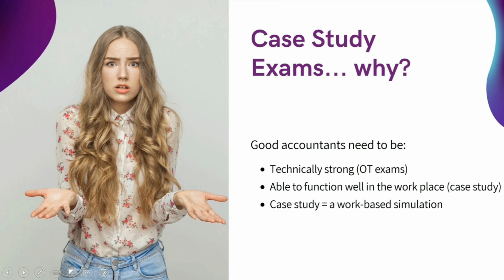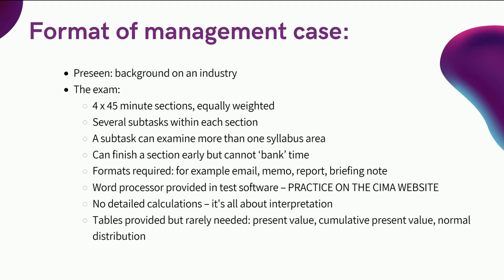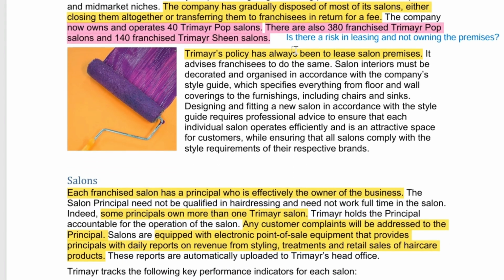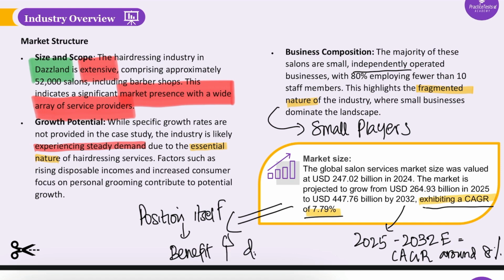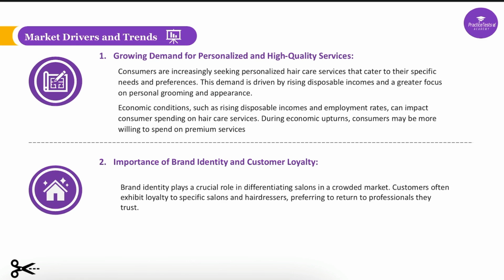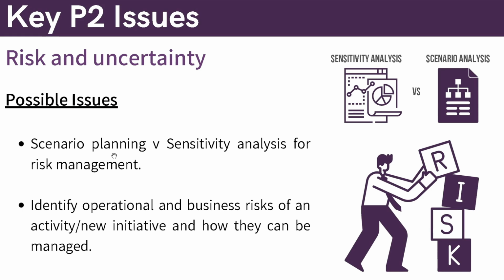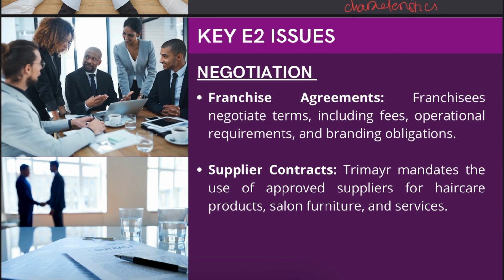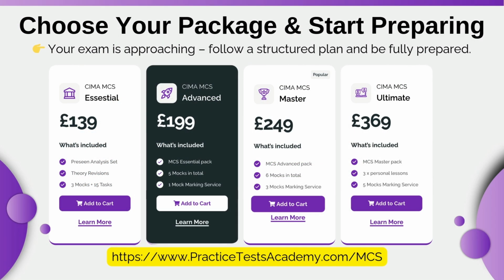CIMA MCS May–Aug 2025 | Trimyar Pre-Seen Highlights, Key Issues & Exam Strategy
CIMA MCS May–Aug 2025 | Trimyar Pre-Seen Highlights & Exam Strategy

Are you preparing for the CIMA MCS Exam 2025? This video covers key pre-seen insights, exam strategies, and an in-depth analysis of Trimyar, the case study company for May–Aug 2025. Stay ahead with expert breakdowns of key issues, industry trends, and study resources to maximize your success!

✔️ Get a structured exam strategy to tackle key challenges
✔️ Understand important pre-seen highlights for effective preparation
✔️ Learn from expert insights to boost your confidence in the CIMA MCS 2025 exam

✅ What we cover:
Understanding the CIMA MCS Exam
Trimayr Company Overview
The Hair & Beauty Industry
Selected Pre-Seen Analysis by Paper
CIMA MCS Study Resources

Whether you're just getting started or finalizing your prep, this video will help you walk into the exam with confidence.

Struggling with your accountancy exams? Our channel is here to help you succeed! We cover CIMA, ACCA, and other certifications, offering clear explanations, study tips, and expert guidance.

📌 Chapters & Key Topics:

✅ 0:00 What we cover
📖 2:19 Understanding the CIMA MCS Exam
📝 15:56 Trimayr Company Overview
🎭 24:28 The Hair & Beauty Industry
🔑 40:27 Selected Pre-Seen Analysis by Paper
📝 56:48 CIMA MCS Study Resources